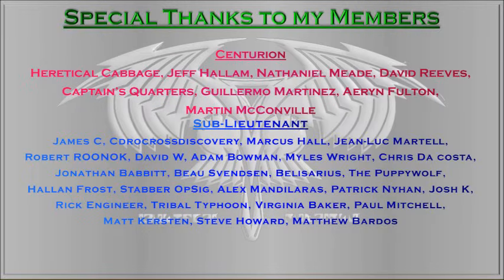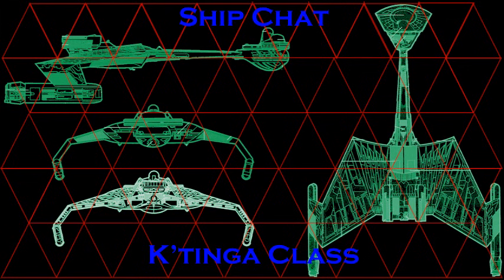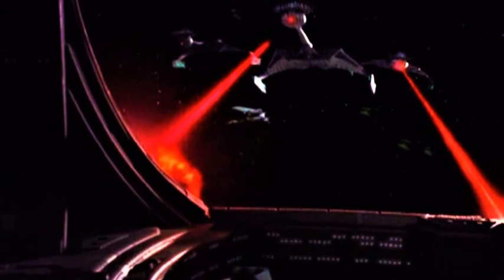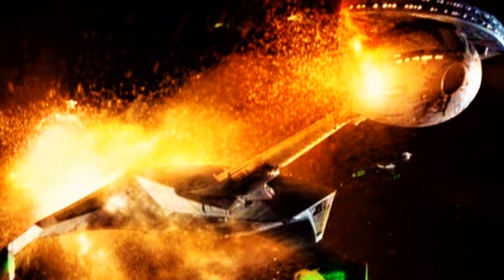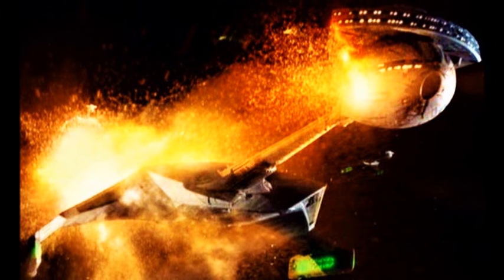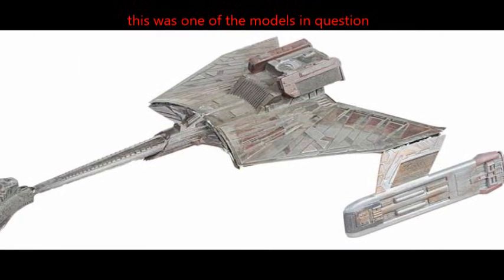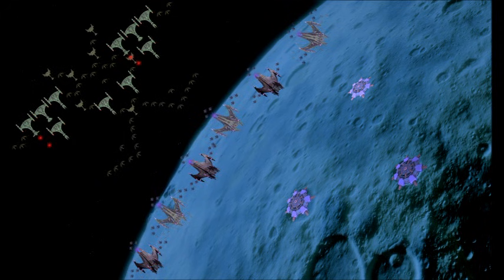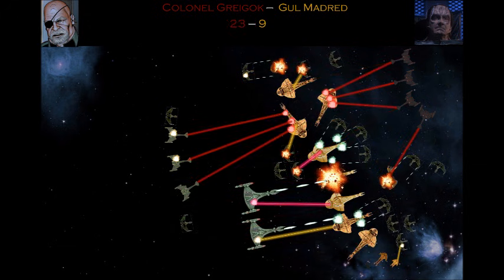Ship Chat: K'tinga class (Dominion War)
in today's video we take a closer look at the iconic Klingon K'tinga class in its latter years of service. this now 100 year old design augmented klingon ranks from the Invasion of Cardassia through the Dominion War and Beyond. but it is a far cry from the formidable battlecruiser of 100 years before, having been rearmed and recast for the modern battlespace. but would it survive the crucible of the dominion war?